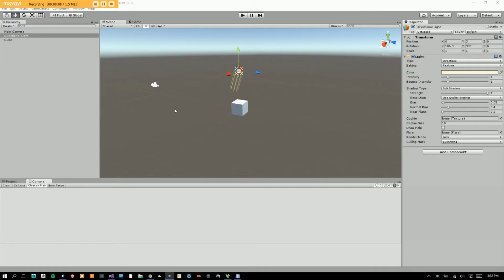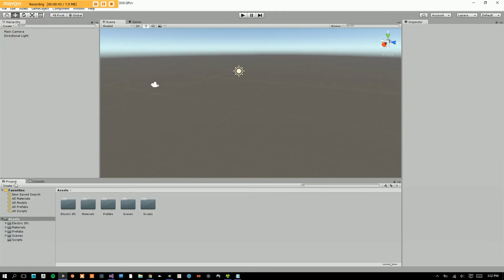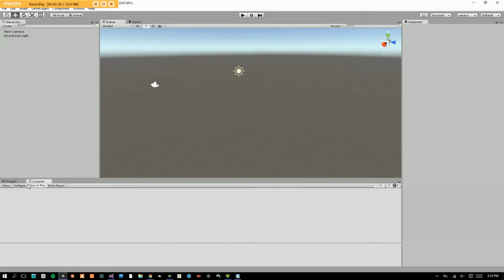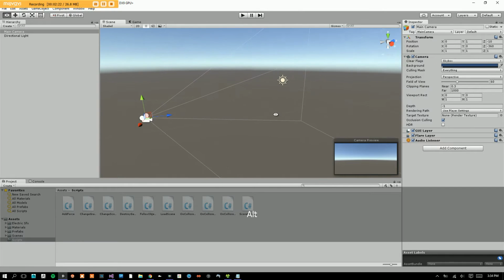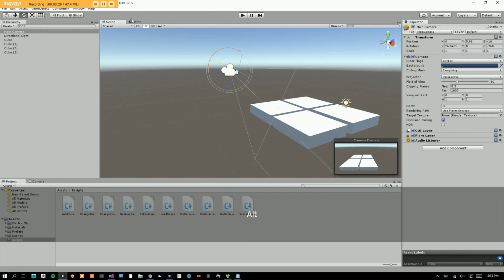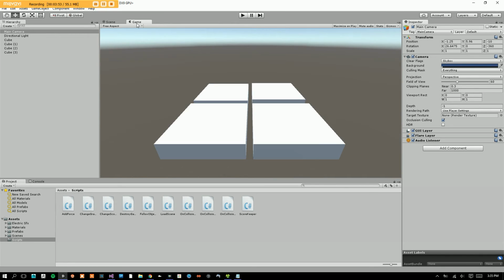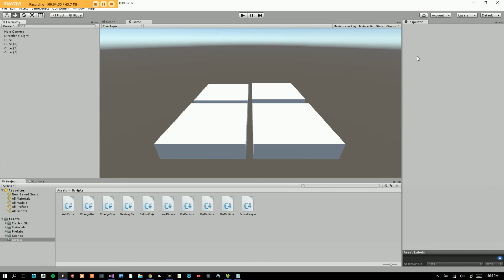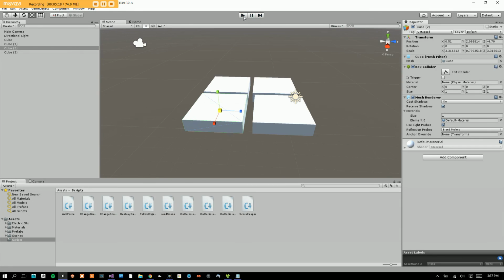Fun with creative tech --- Unity 3D 02: Unitys interface